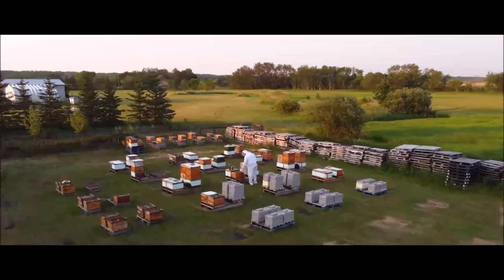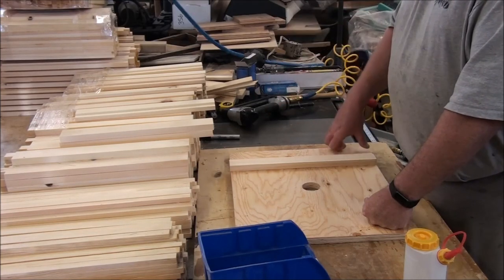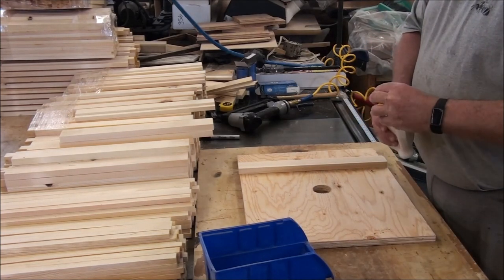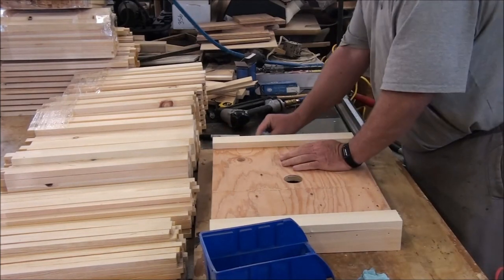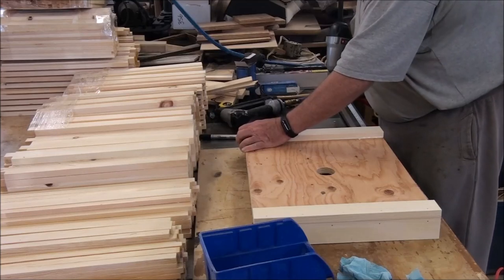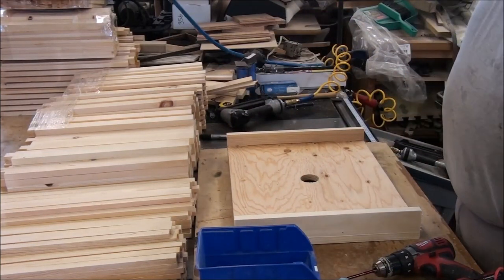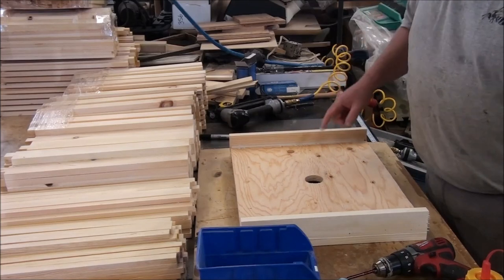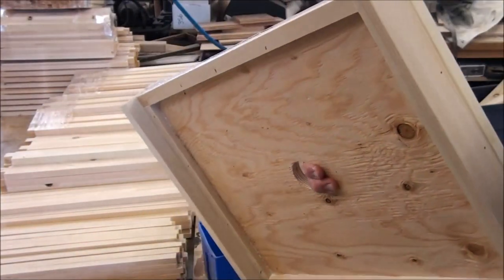🔨Assembling Migratory Covers - That Bee Man